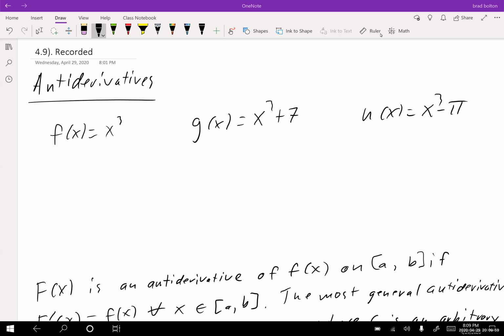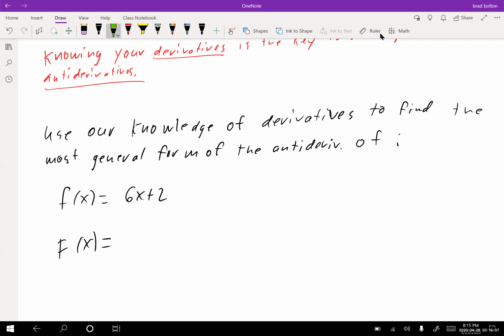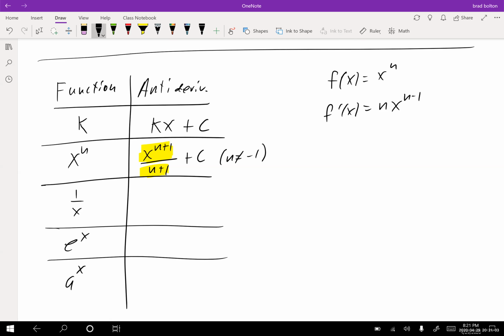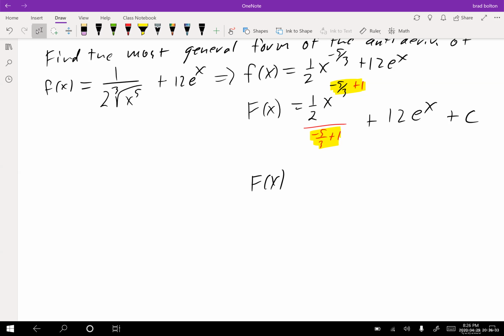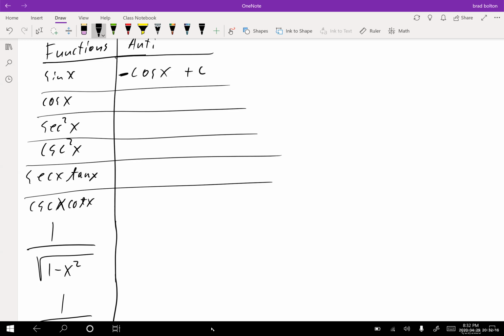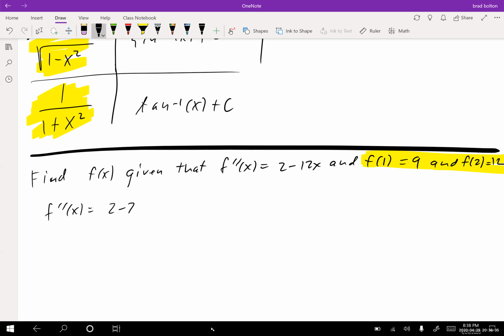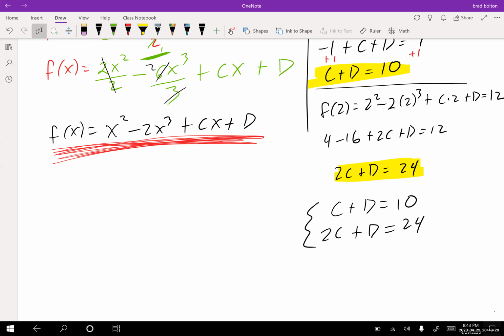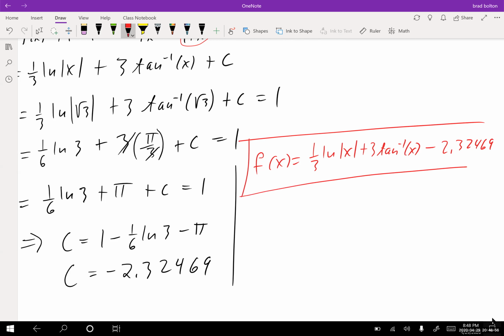Math 150 4 9